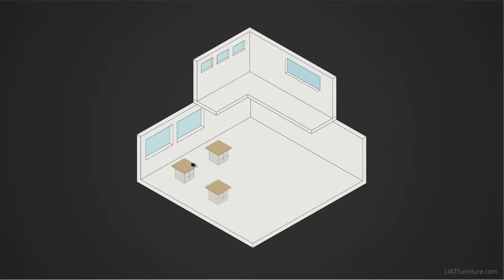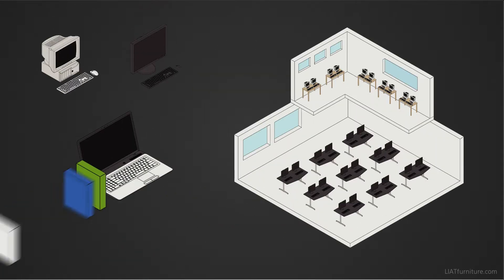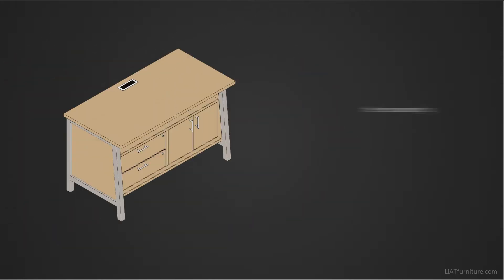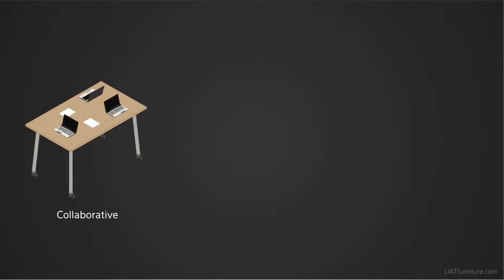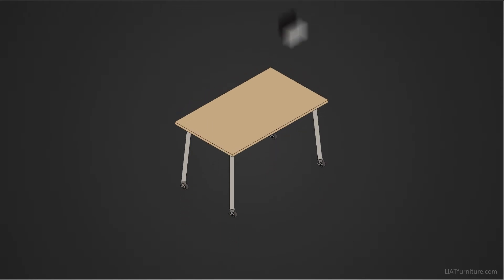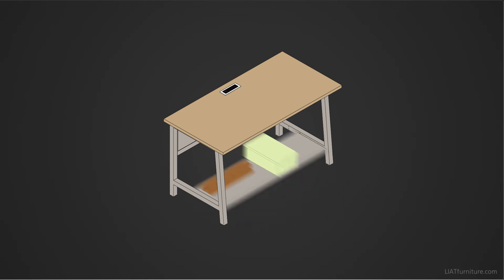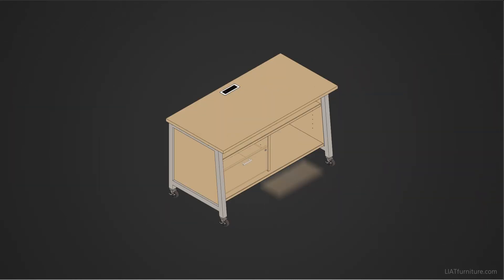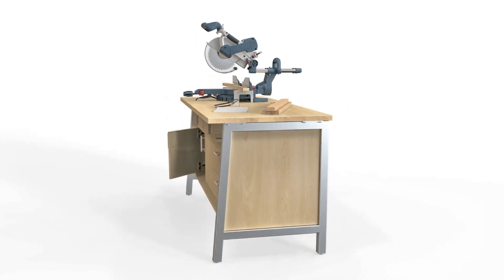LIAT Furniture: Why Maker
Makerspaces represent the democratization of design, engineering, fabrication and education. The Maker collection provides the canvas to empower the next generation of makers, do-it-yourselfers, artists, designers, engineers and more to create our better future.